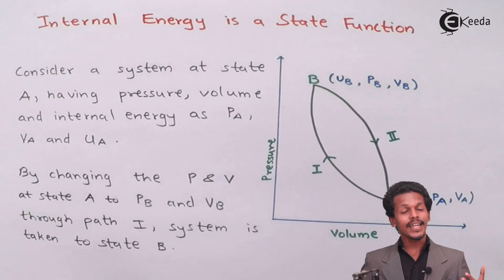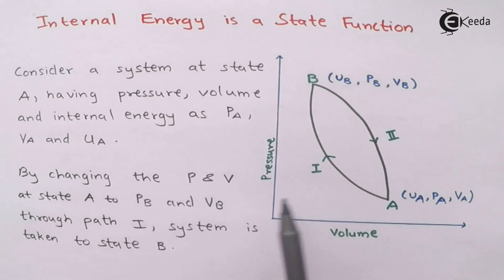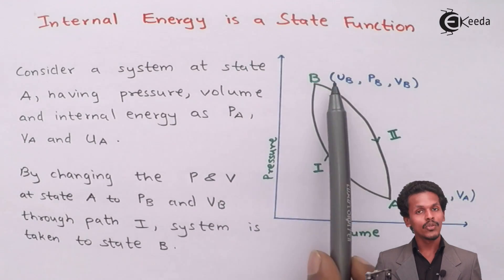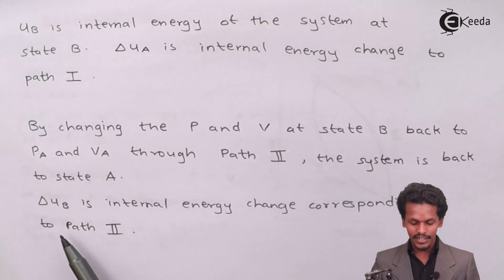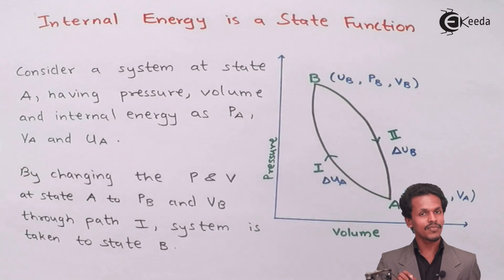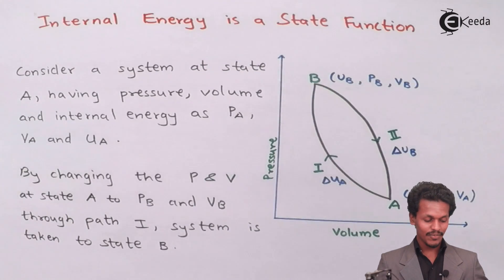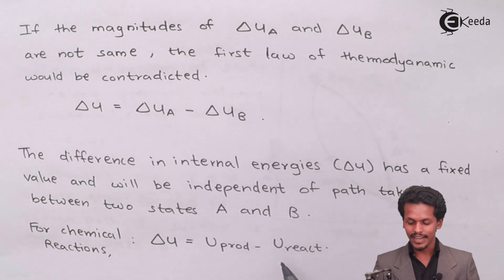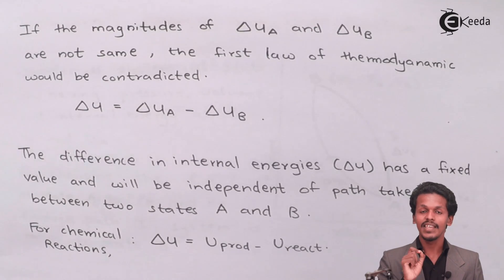Internal Energy Is a State Function - Chemical Thermodynamics - Chemistry Class 12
Internal Energy Is a State Function Video Lecture on Chemical Thermodynamics  chapter of Chemistry Class 12 for HSC, IIT JEE, CBSE & NEET.

Happy Learning : )